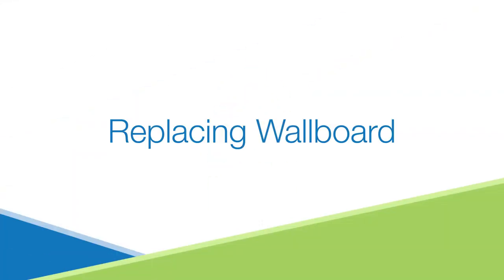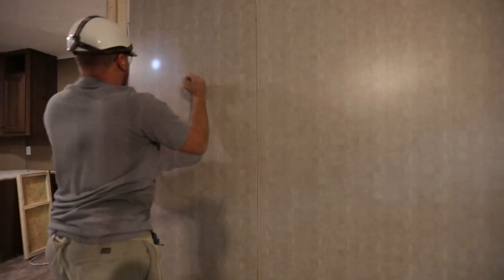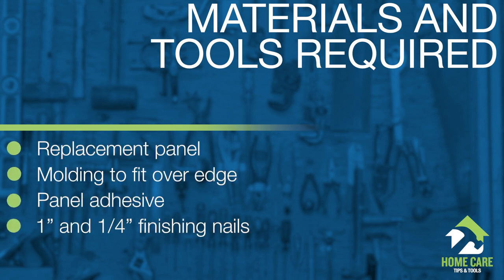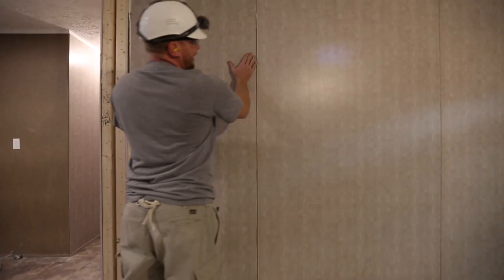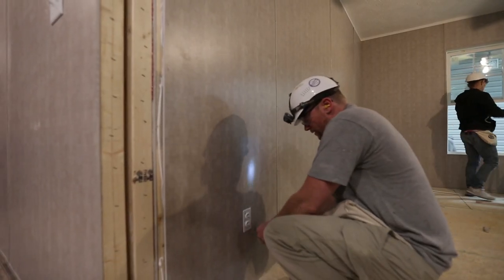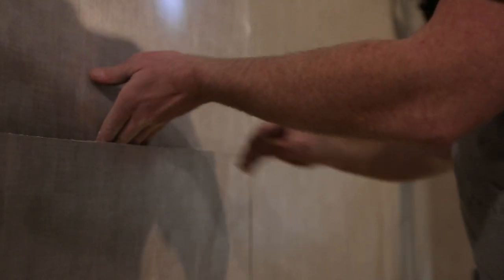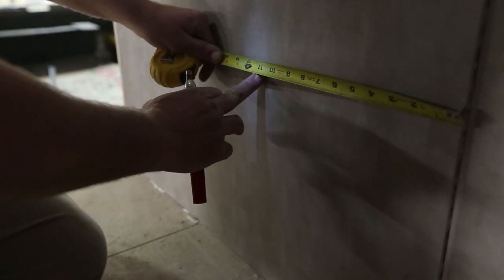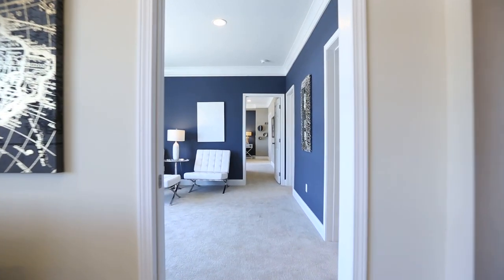Home Care - How To Replace A Wall Panel In Your Manufactured Home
Over time, accidents can occur in your home that require minor repairs. This video will walk you through how to replace wall board, a common building material in manufactured homes.